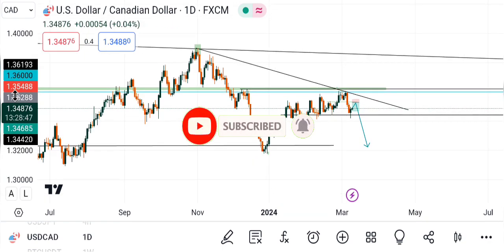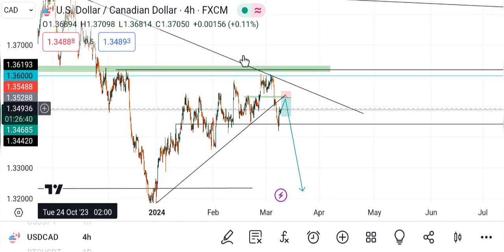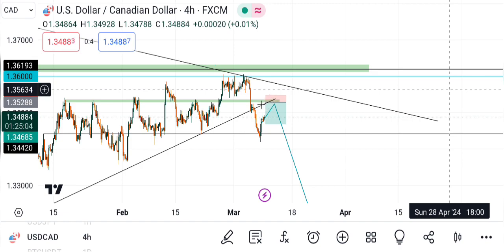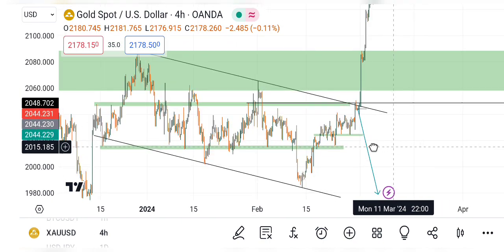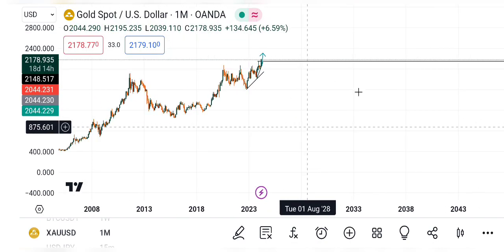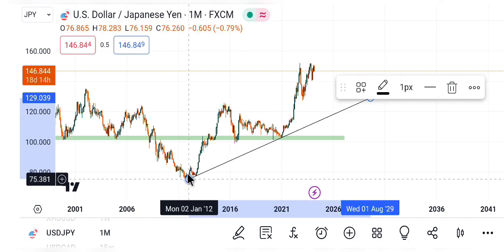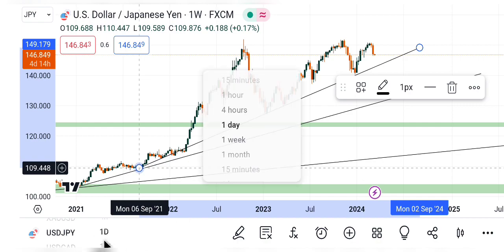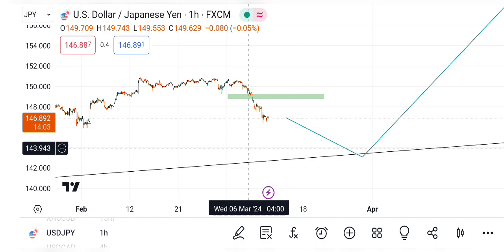USDCAD XAUUSD USDJPY LOOKING STRONG {DAILY TRADES IDEAS}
In today's video, we will review yesterday's trades, discuss today's trade ideas, and strategy
We'll approach trading from a technical analysis perspective and work together to improve our consistency as traders.